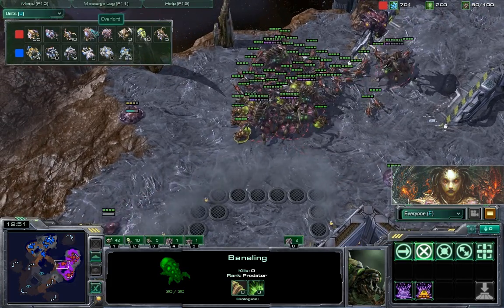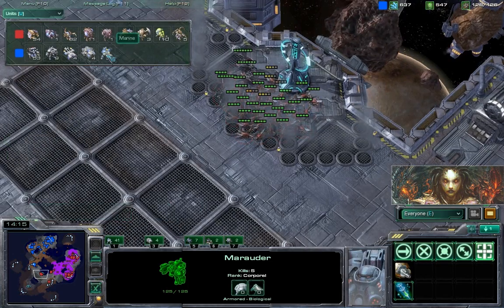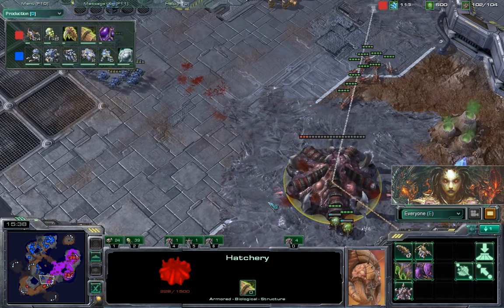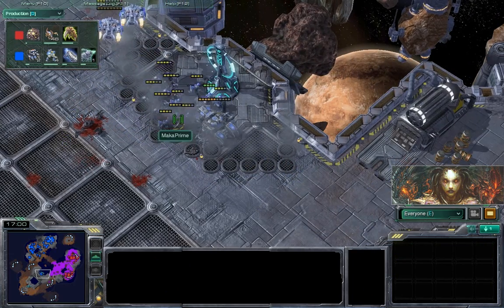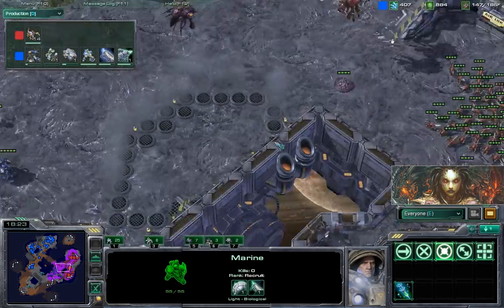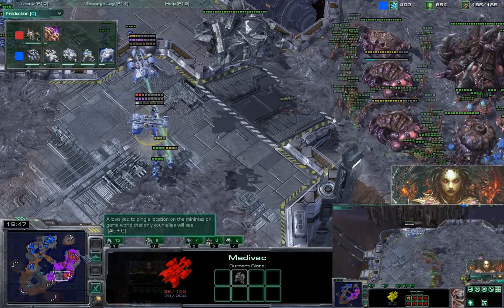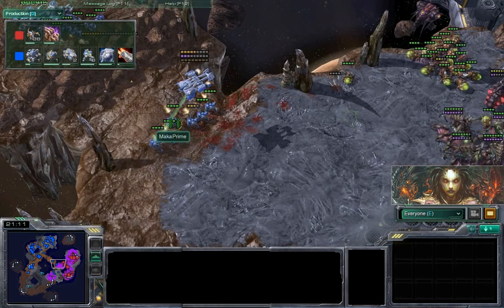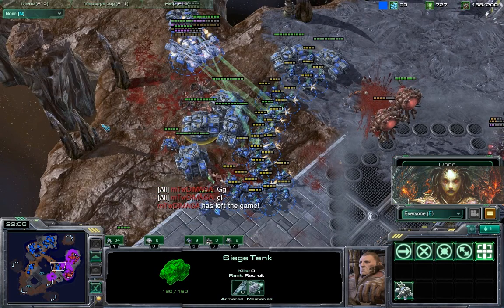MakaPrime (T) VS mTwDIMAGA (Z) G3 Part 2 [Blizzcon] Starcraft 2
Final showdown between DIMAGA and Maka on the final part of this BO3 series